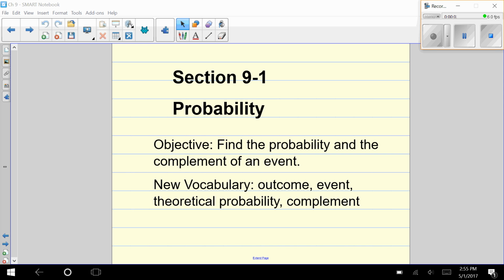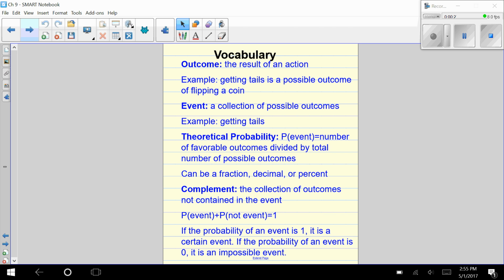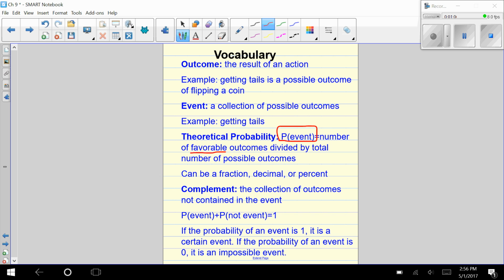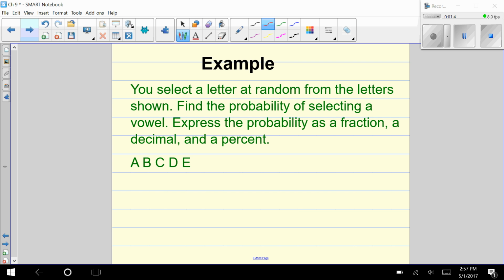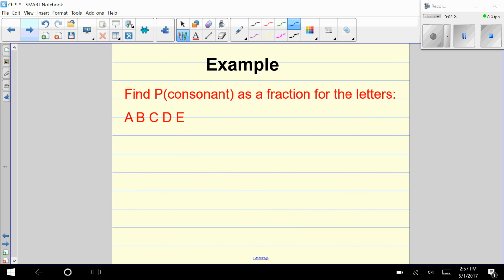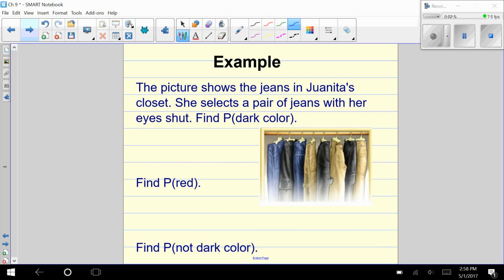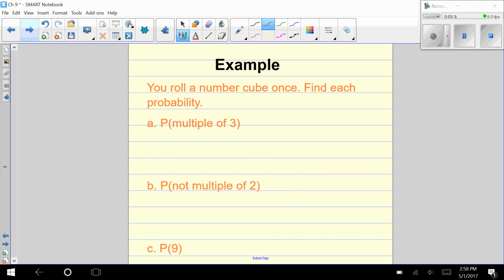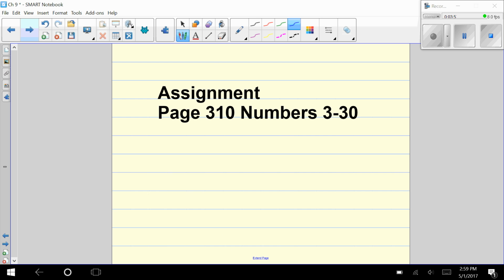M7 9 1